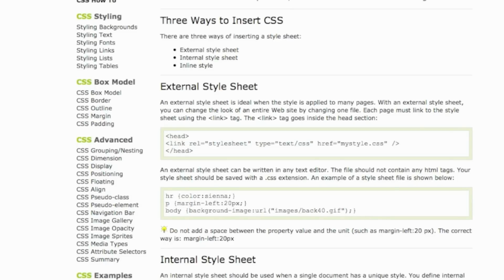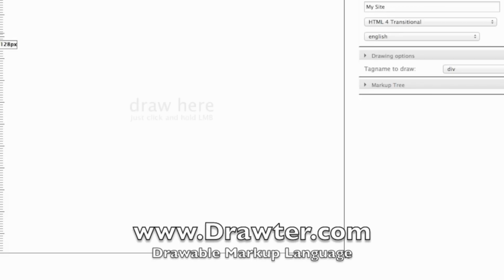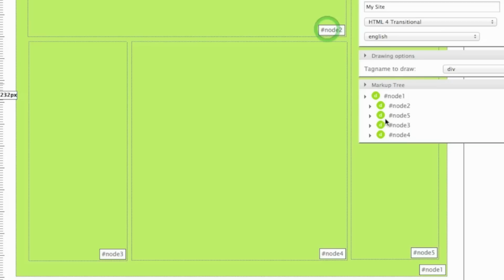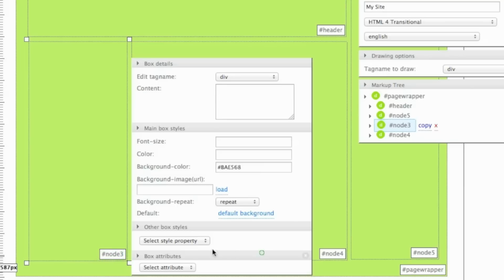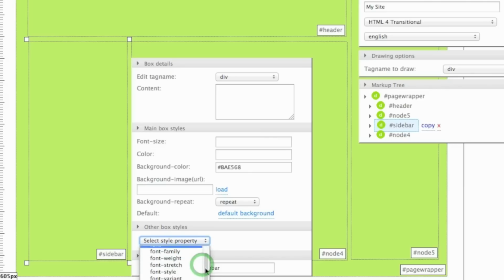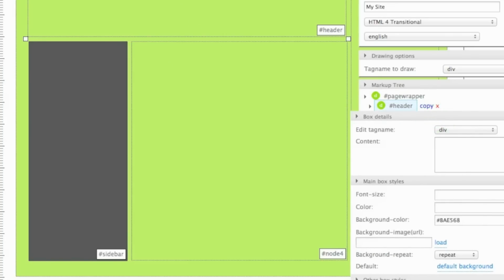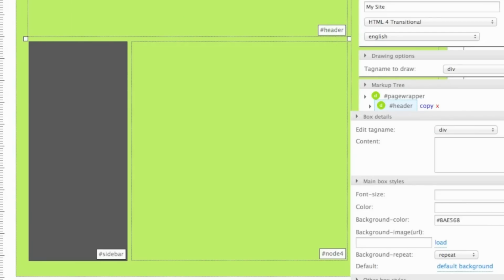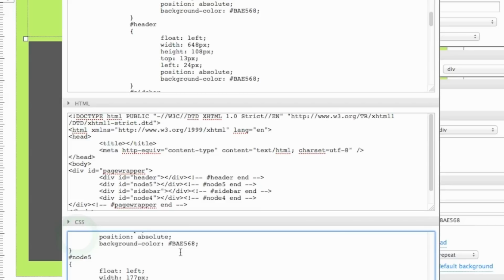Website Prototyping Tool Drawter - TechProMag.net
A Rapid Website Prototyping Tool to create website Prototypes but not only the layout or Structure of your website, but also generate the CSS and HTML code to make it easy to continue editing in your favourite editor.

Drawter is a great tool to use once you know the basics of HTML, to create great website prototypes without needing software like Fireworks or Dreamweaver.

If you don't know how to design a website, taking  screenshot of the prototype you made and generating the code to provide to an web designer will make your life and theirs easier.